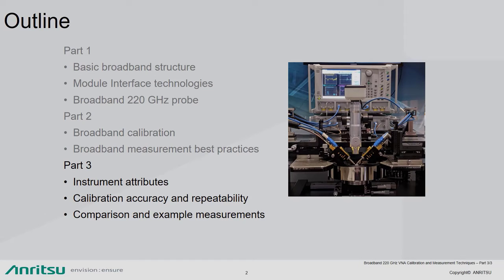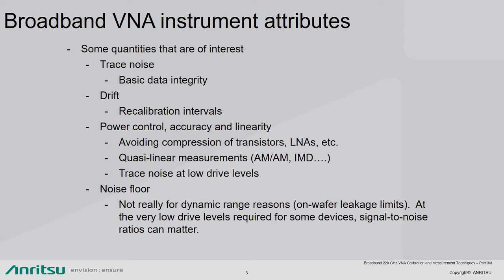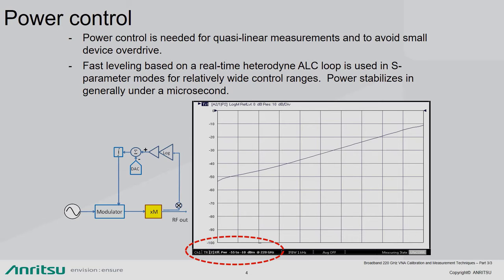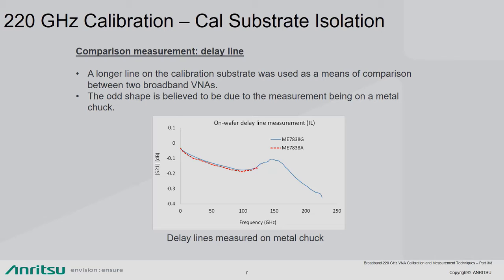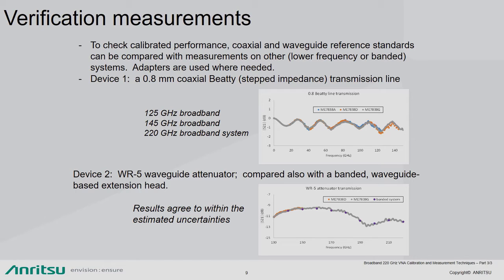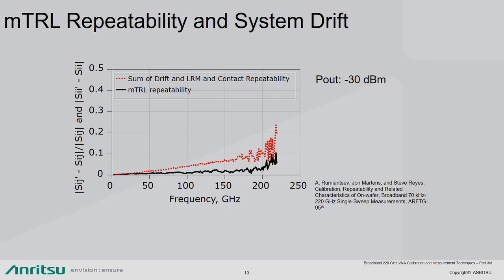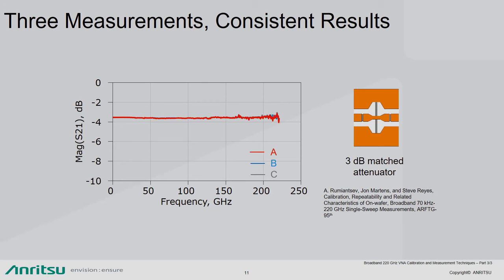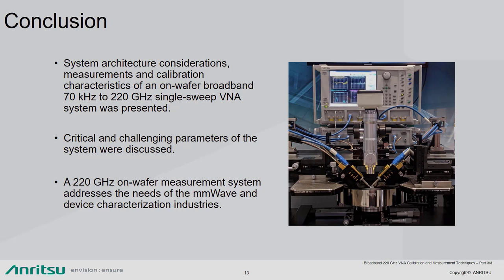Broadband 220 GHz VNA Calibration and Measurement Techniques VectorStar ME7838G part 3 of a 3 part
This three part series of the VectorStar ME7838G broadband system will describe how the VectorStar NE7838G can be setup to make on-wafer measurements sweeping from 70 kHz to 220 GHz. Part 1 of the series will discuss the basic broadband structure, module interface technologies, and the broadband 220 GHz probe. Part 2 will continue the discussion with broadband calibration and broadband measurement best practices. Part 3 will close the series with a discussion on instrument attributes, calibration accuracy and repeatability, and close with a comparison and example measurements.

VectorStar ME7838G 광대역 시스템의 세 파트로 구성된 이 시리즈에서는 VectorStar NE7838G를 설정하여 70 kHz에서 220 GHz에 이르는 on-wafer 측정방법을 설명합니다. 시리즈의 1 부에서는 기본 광대역 구조, 모듈 인터페이스 기술 및 광대역 220 GHz 프로브에 대해 설명합니다. 2 부에서는 광대역 교정 및 광대역 측정 모범 사례에 대한 논의를 계속합니다. 3부에서는 기기 속성, 교정 정확도 및 반복성에 대한 논의로 시리즈를 마무리하고 비교 및 예시 측정으로 정리합니다.